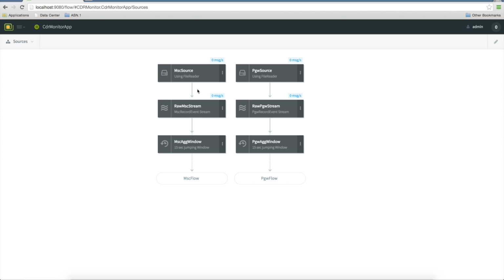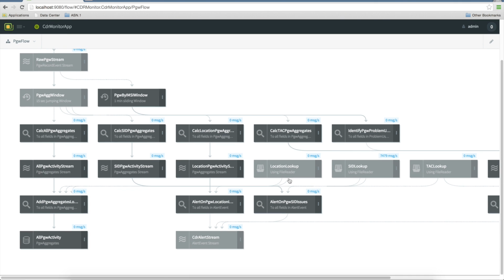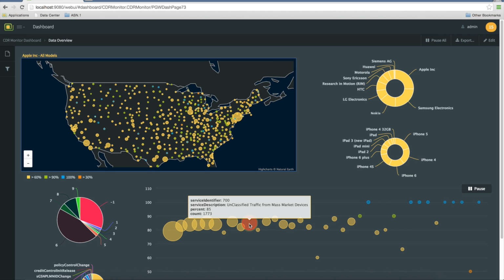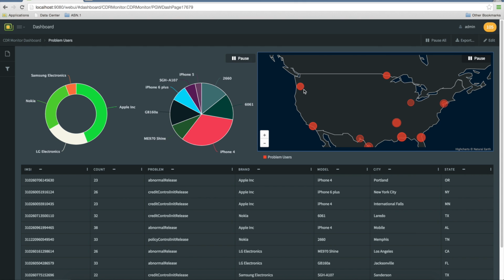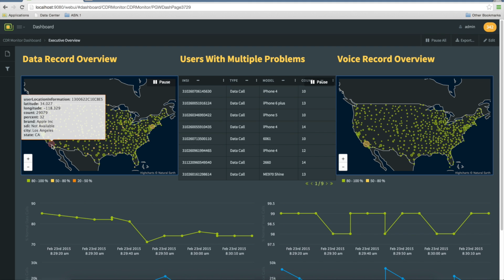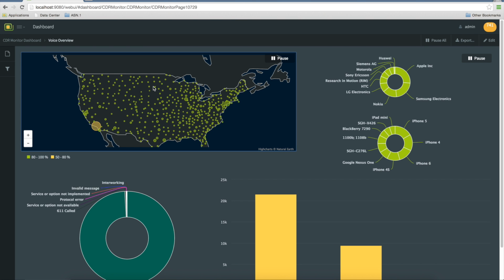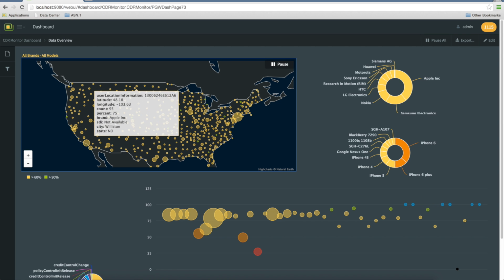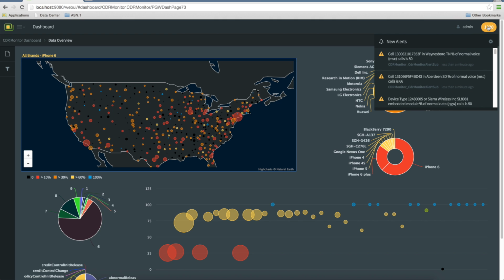Call Detail Record CDR App Demo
Steve Wilkes, WebAction, Cofounder and CTO, demonstrates how the WebAction Call Detail Record (CDR) Application monitors high-volume voice and data records in realtime. High-Velocity Big Data is analyzed by parsing streams, aggregating anomalies, and correlating with historical data to add context and provide realtime drillable visualizations by tower and device.